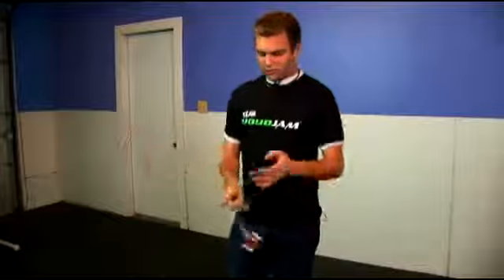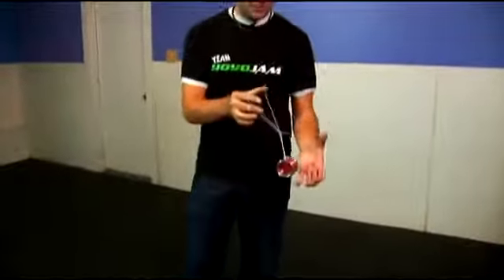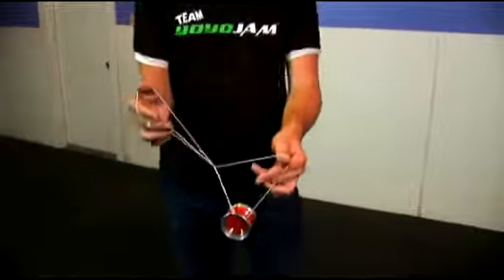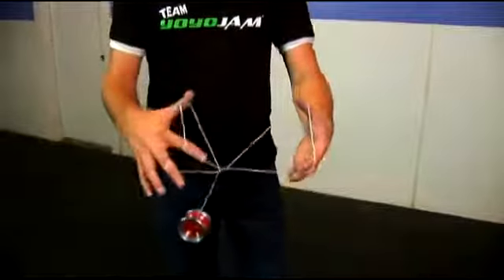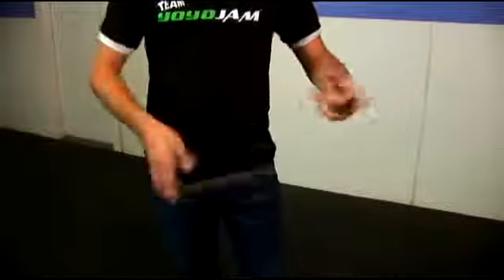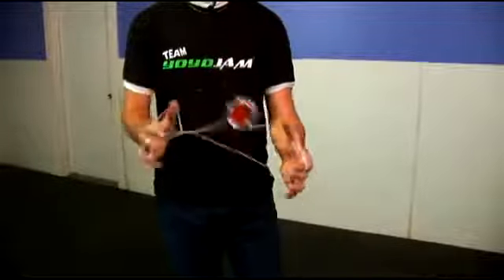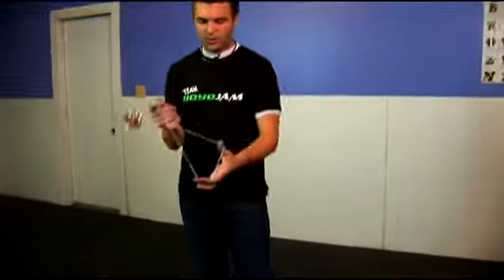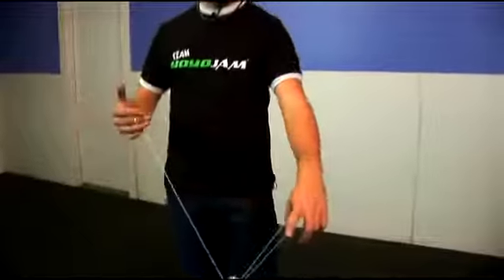How to Do the Hour Glass Yo-Yo Trick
How to Do the Hour Glass Yo-Yo Trick. Part of the series: Performing Advanced Yo-Yo Tricks. Learn how to do hour glass single Yo-Yo trick in this free yo-yo video.